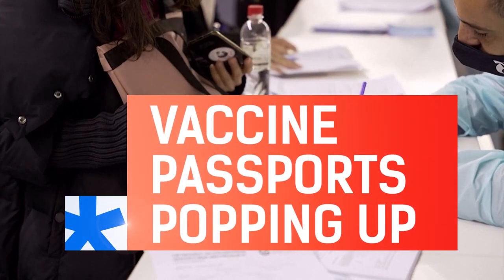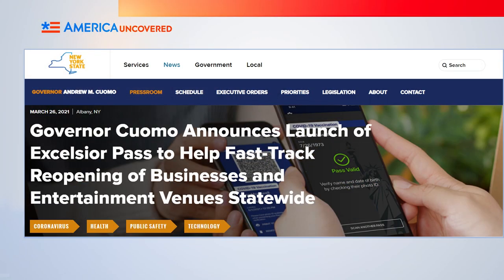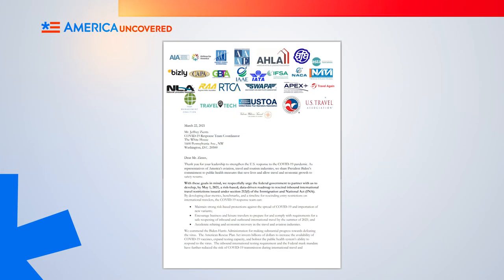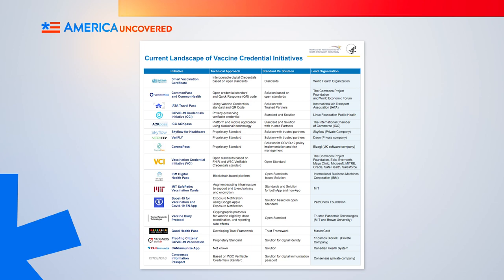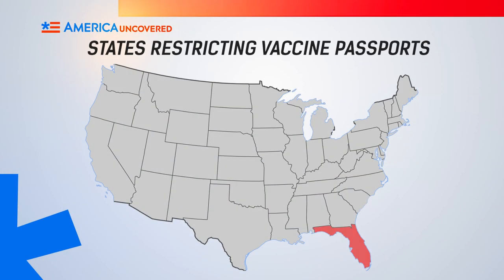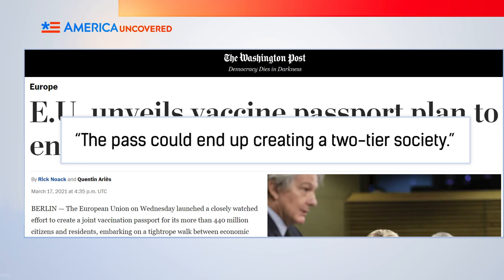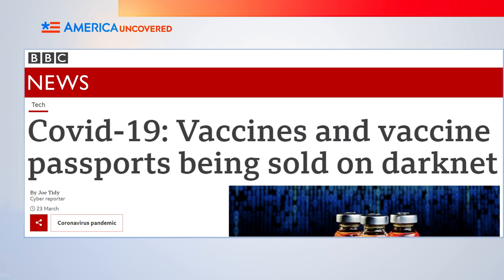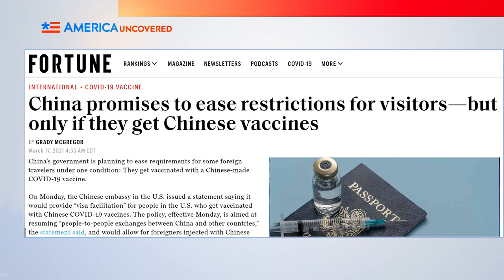“Vaccine Passports”: Reasonable Safety Measure or Techno Dystopia?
Should people be required to have a vaccine passport? Several countries, and even states like New York's Excelsior Pass, are pushing out vaccine passports. But with the vaccine rollout limiting the number of people who can get the Covid Vaccine, is a Covid Passport equitable? What about vaccine hesitancy? And would this just create a privacy and security nightmare? More on this America Uncovered!